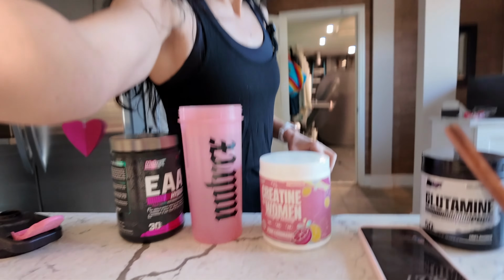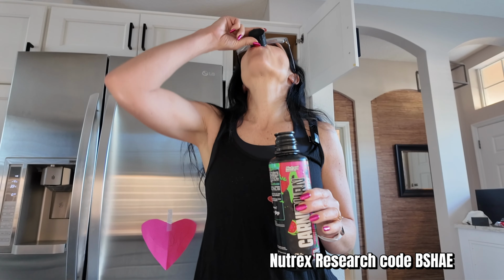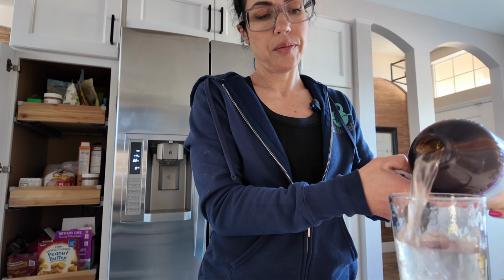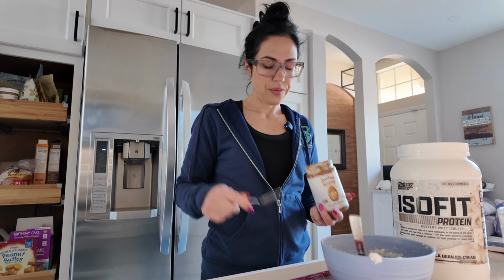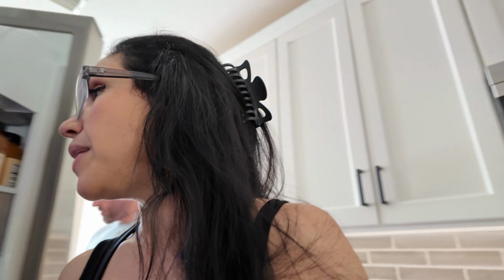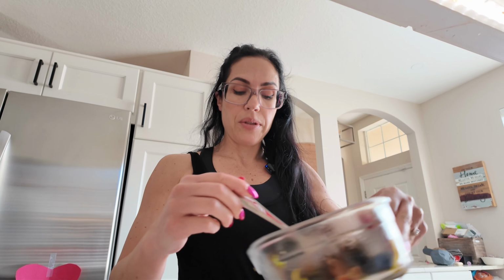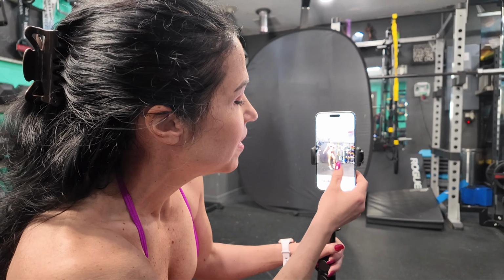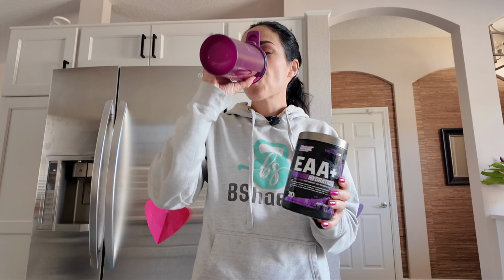10 WEEKS OUT: IFBB Fit Model Prep Vlog | Posing, Rest Day & New EAA Taste Test!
Ever wonder what an IFBB Fit Model does on a rest day? 🧐 It’s not just lounging on the couch! Today I’m sharing how I use my "off" days to stay on track with my 10-week countdown.

From perfecting my stage presence in posing practice to keeping my hydration on point with the new Juicy Grape Nutrex Research EAAs, and staying on point with my meals. I’m showing you exactly what it takes to bring my best package yet.

🔗 COACHING & POSING
• Coaching & Programs: BShaeFit.com